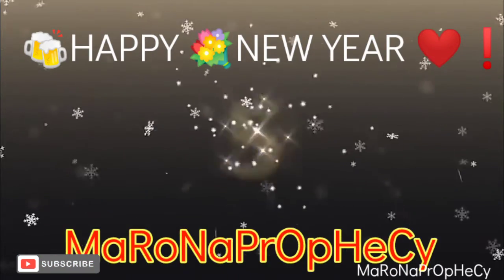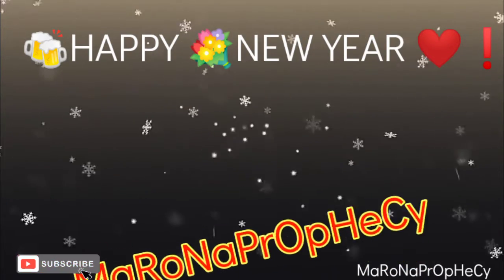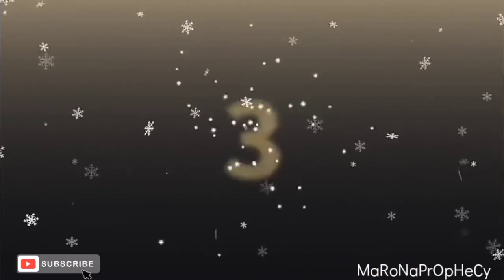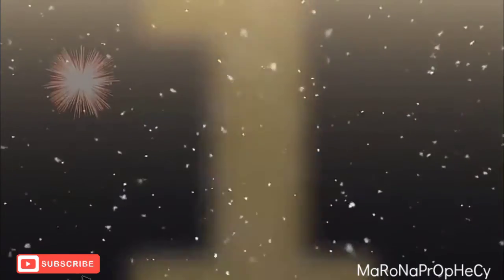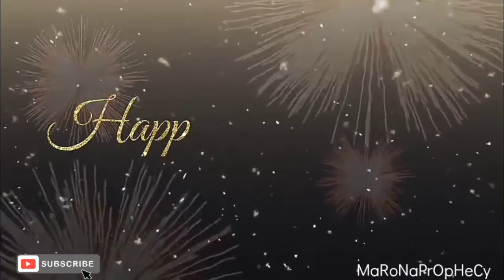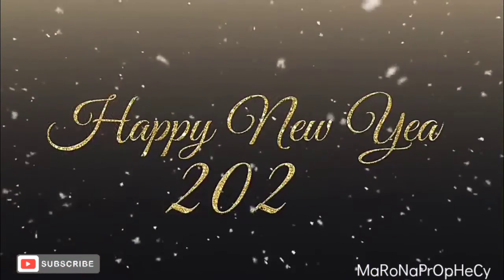🍻HAPPY 💐 NEW 🍷 YEAR❗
JOB 11:14-16
Made with Film Maker